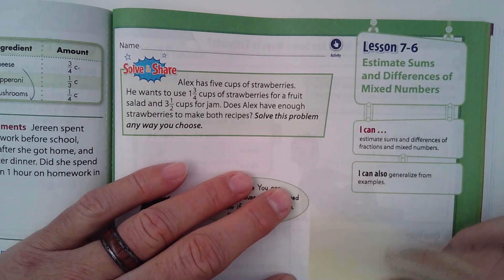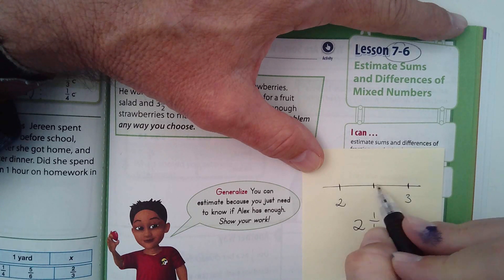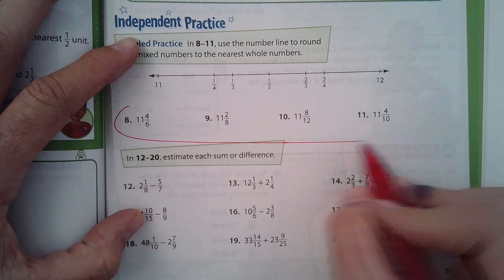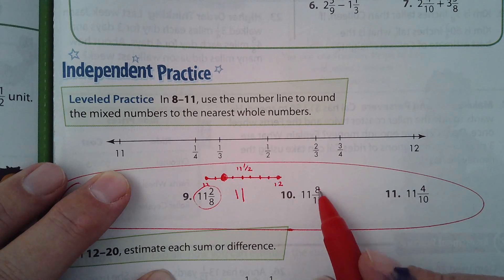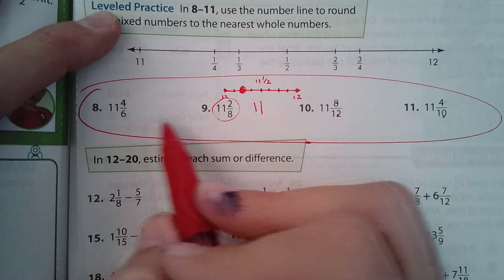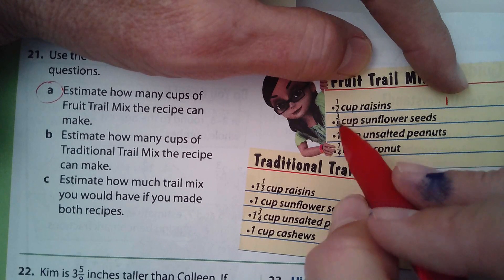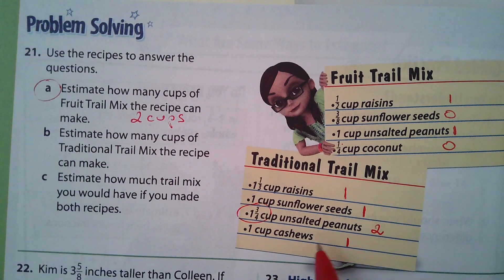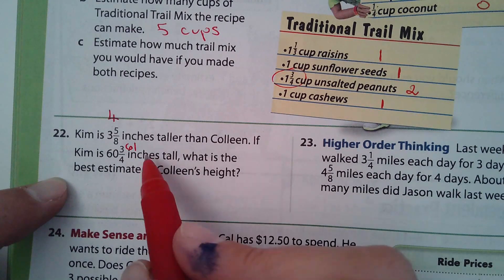5th Math Envision 7-6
Envision Math workbook do pg 291 #8-11 and pg 292 do 21, 22, 24, 25, and 26 only.